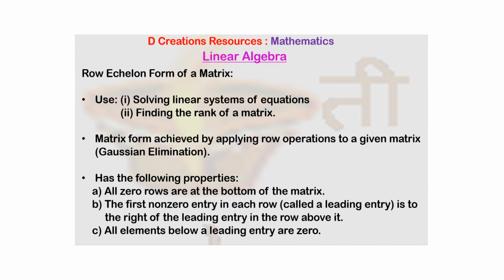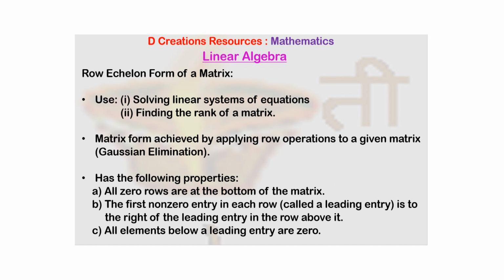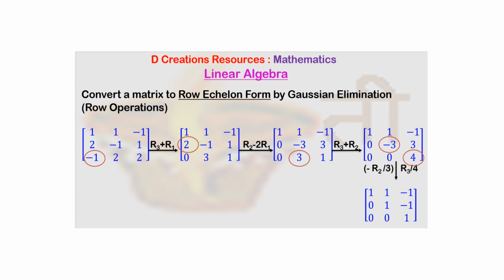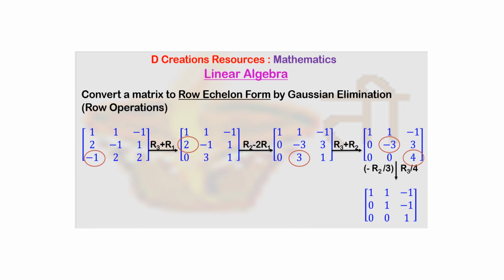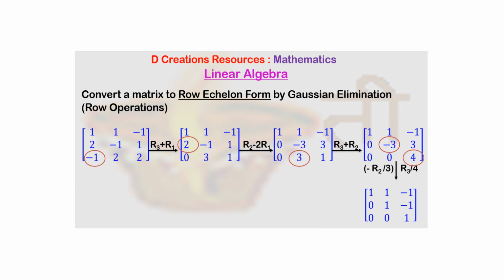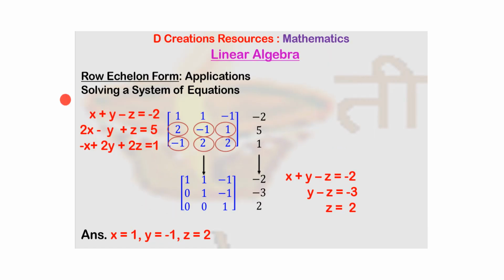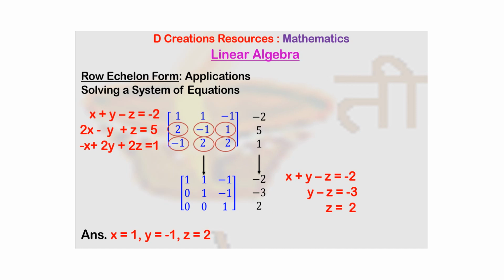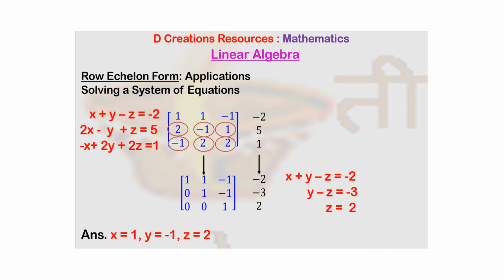Row Echelon Form, Matrix, System of Linear Equations, Linear Algebra, Maths, D Creations Resources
Row Echelon Form, Matrix, System of Linear Equations, Linear Algebra,  Maths, D Creations Resources, Matrices